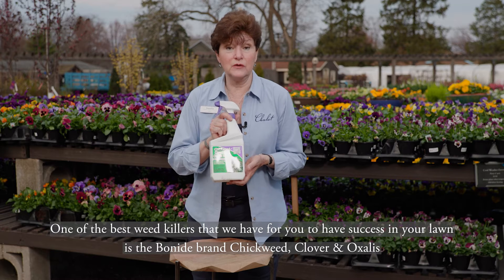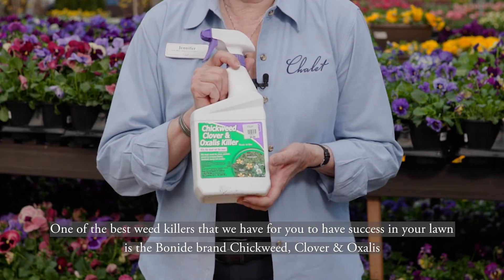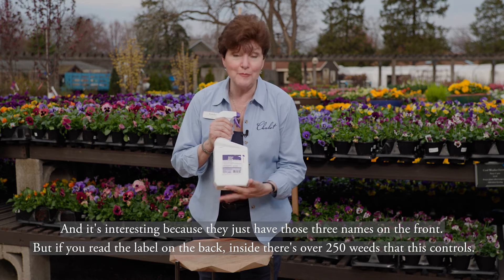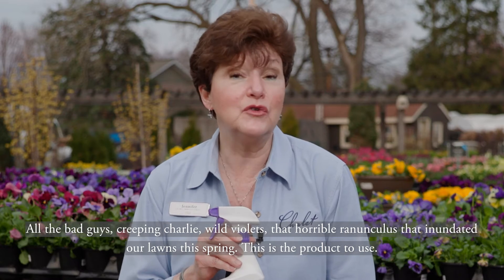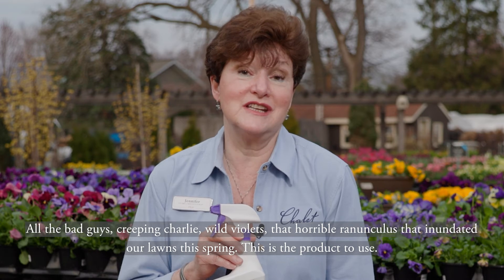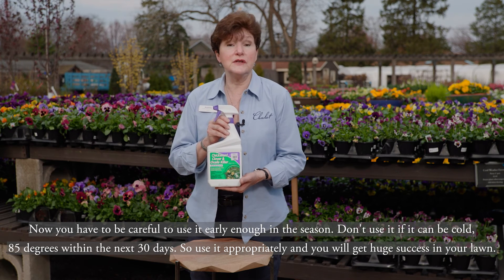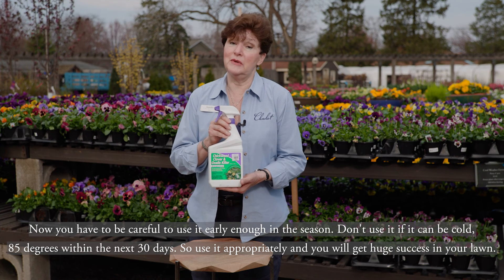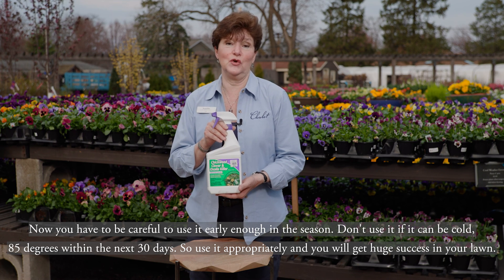Chalet Recommends: Weed Killers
Videography by Vision One Agency